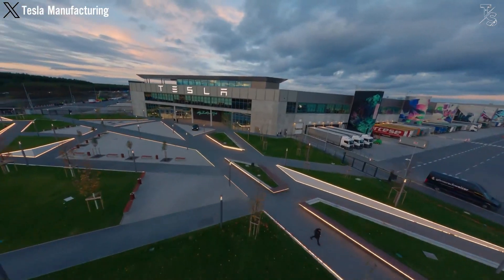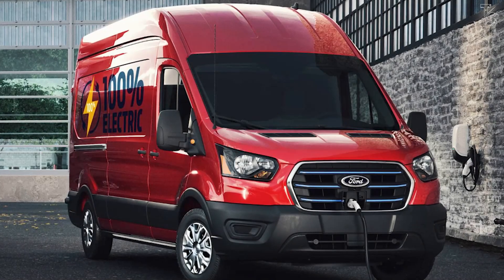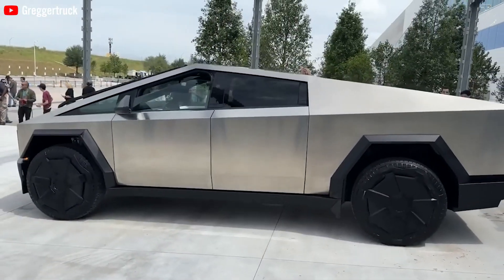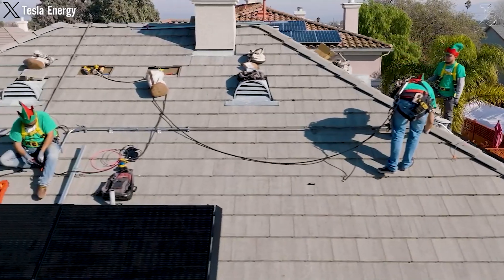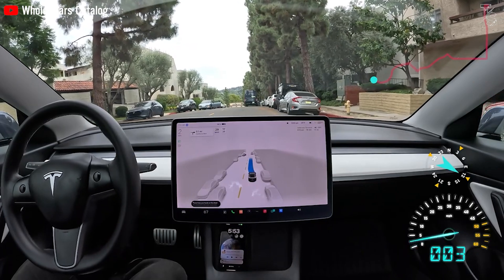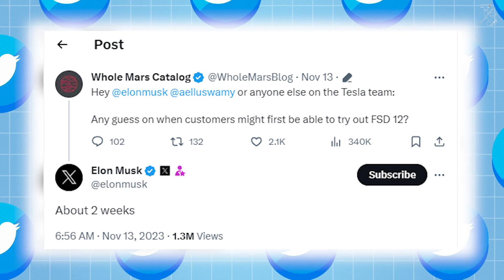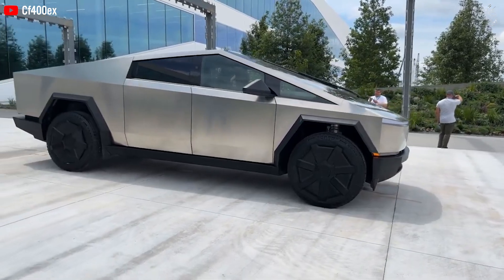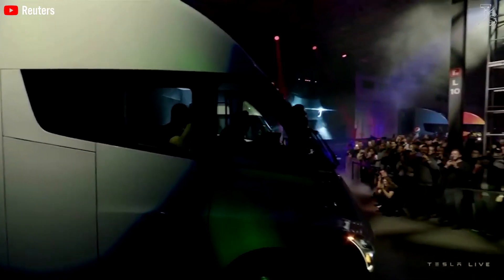Elon Musk Released: Tesla Cybervan Revolution - Range, Price, CATL M3P Tech and MORE!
🚀 Introduction:
Welcome to the future of electric mobility! In this groundbreaking article, we delve into the highly anticipated Cybervan from Tesla, a revolutionary electric van set to redefine the commercial vehicle landscape. Explore the cutting-edge design, advanced technologies, and eco-friendly features that make the Cybervan a game-changer in the electric vehicle industry.
💡 Summary:
🔍 Uncover the strategic choices behind the Cybervan's construction, including its Cybertruck chassis and stainless steel exoskeleton. Discover how Tesla aims to maintain competitive pricing while introducing a versatile vehicle that can seamlessly transform into a camper van.
🌐 Dive into the design philosophy influenced by the iconic Cybertruck, exploring the potential for a futuristic aesthetic and practical features like sliding doors. Learn how Tesla plans to set the Cybervan apart with a stainless steel frame, offering durability and cost reduction.
🔋 Explore the critical role of battery technology in the Cybervan's success, with insights into the potential adoption of the CATL M3P battery. Understand how this innovation could revolutionize battery performance, addressing concerns related to cycle life and resistance.
🌟 Delve into the features that make the Cybervan stand out, including autonomous driving capabilities, solar integration, Starlink technology, and more. Uncover how Tesla's commitment to innovation positions the Cybervan as a comprehensive and intelligent solution for users and delivery fleets.
🌍 Finally, grasp the significance of the Cybervan in Tesla's broader mission to accelerate the world's transition to sustainable energy. Recognize the potential impact of this commercial electric vehicle in a market projected to reach $1.71 trillion by 2029.
🎥 Don't miss out on the future—join us on this exciting journey as we explore the visionary Cybervan from Tesla! 🚐⚡